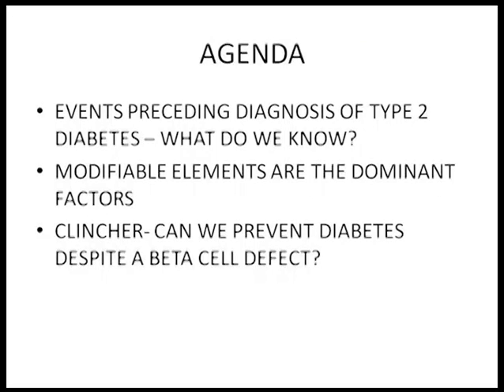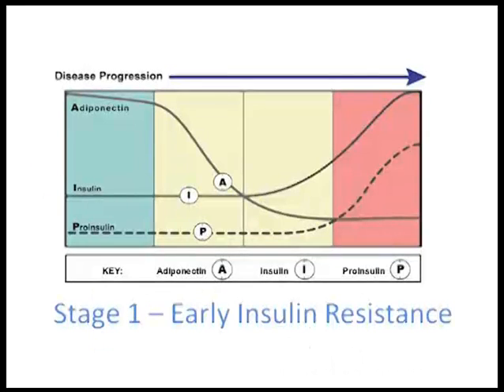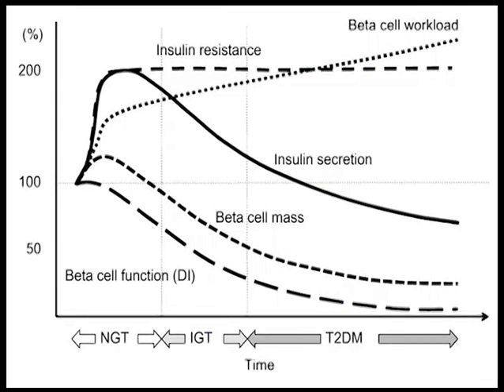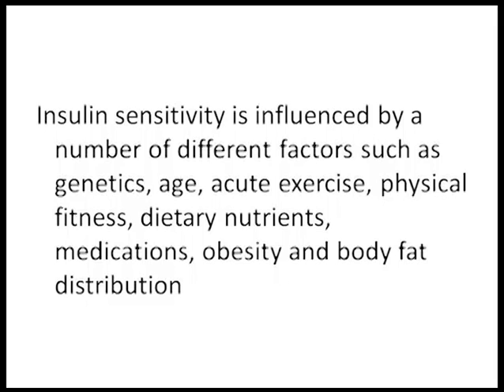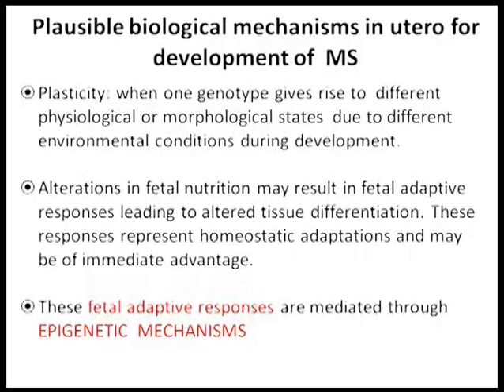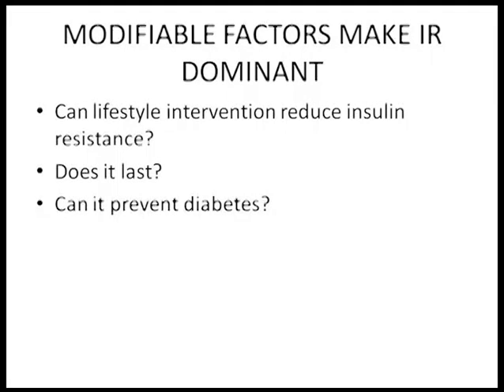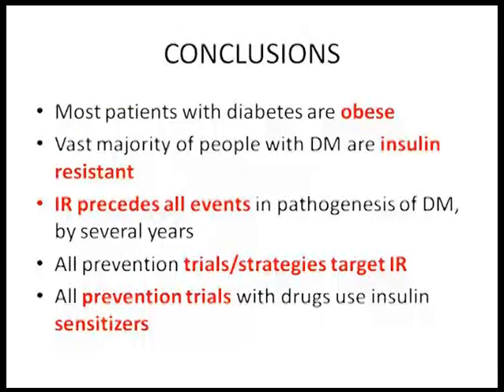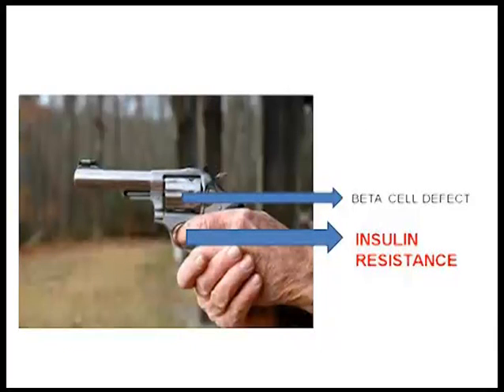Dr. Neeta Deshpande (Belgaum)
Insulin Resistance is Dominant